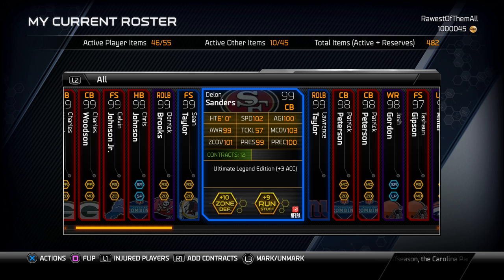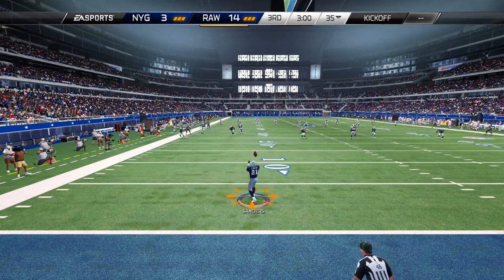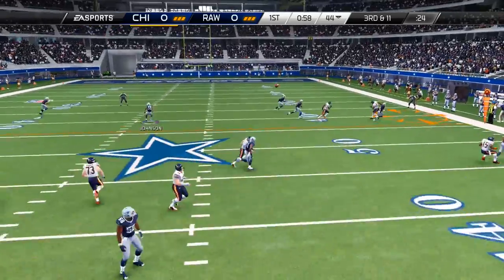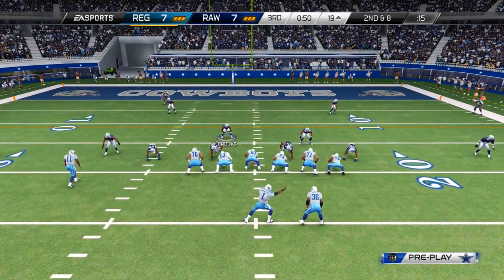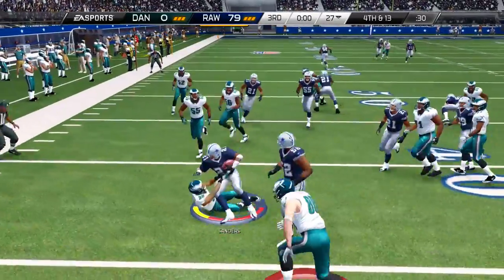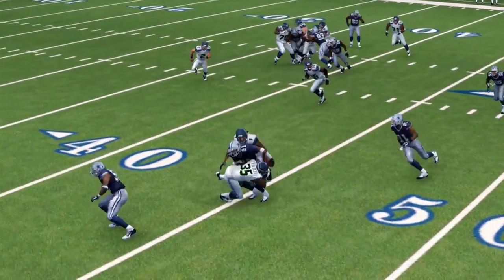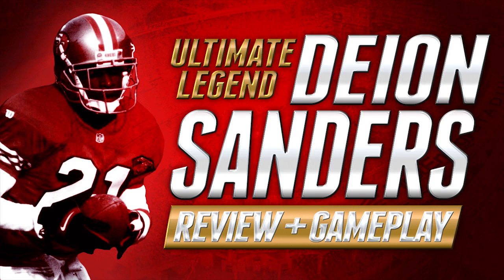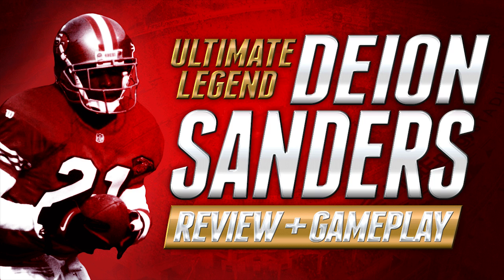MUT 25 Card Review: ULTIMATE LEGEND DEION SANDERS Review in Madden 25 Ultimate Team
The best cornerback of all-time finally has an Ultimate Legend card in MUT 25, and LundenRTR was nice enough to allow me to use him for this review! Deion Sanders is going for around 1 Million coins, so check out some gameplay while I talk about my thoughts on this amazing card.